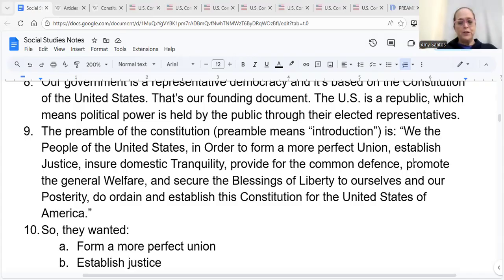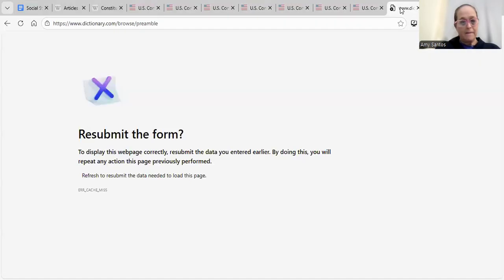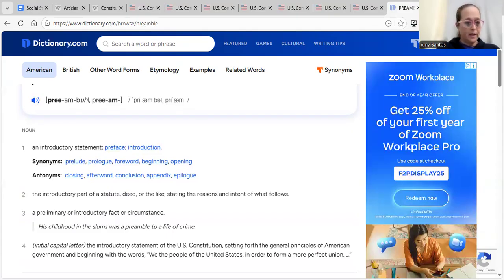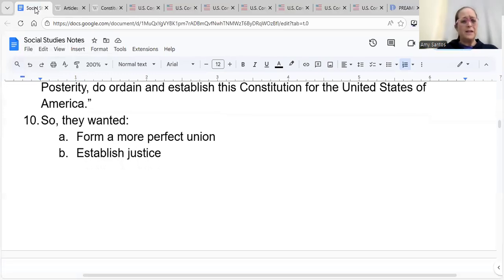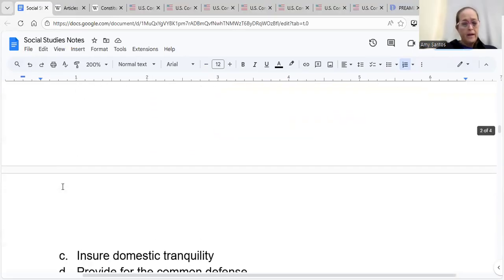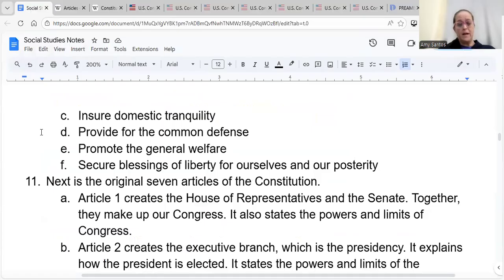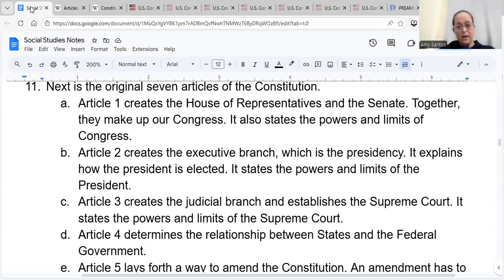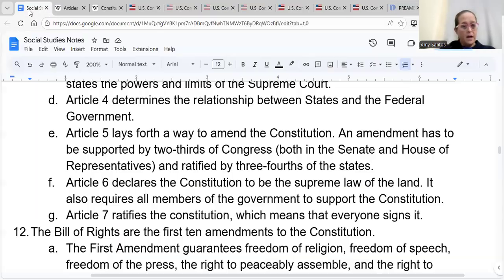Social Studies Exam Notes: Civics and Government Part 2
This is about the preamble and first seven articles of the Constitution.